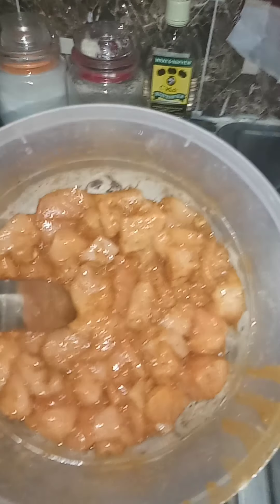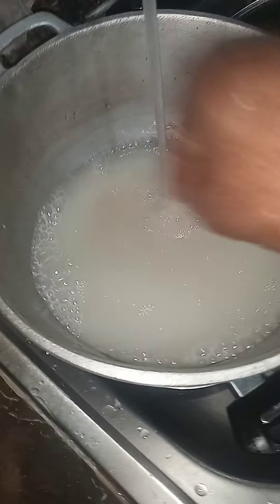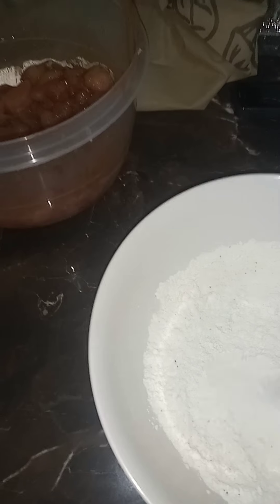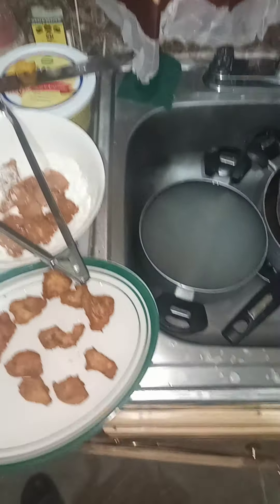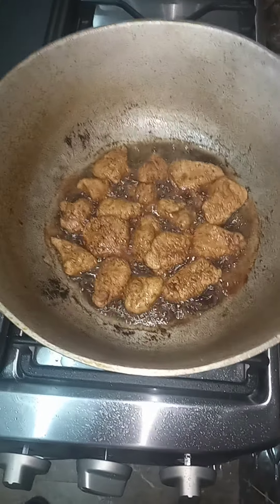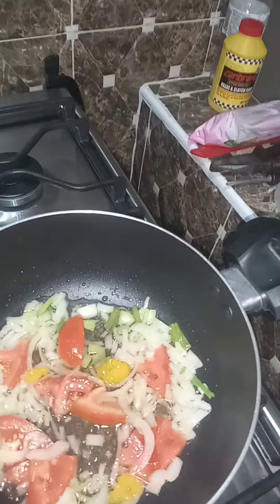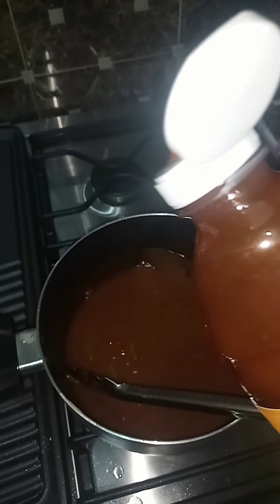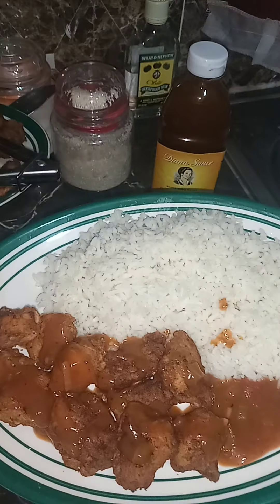Chicken Breast In Garlic Honey BBQ SAUCE WITH WHITE RICE ITS SOMETHING TO TRY